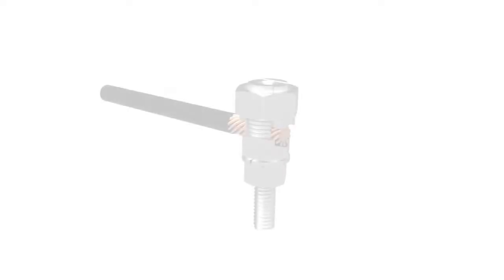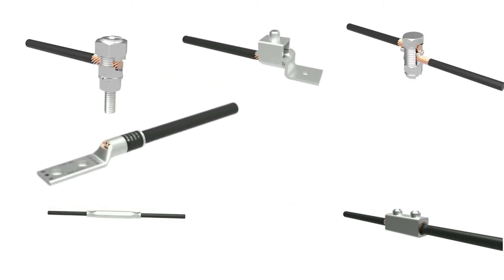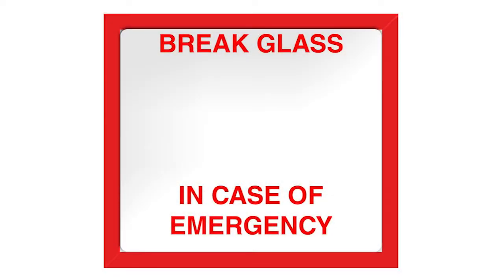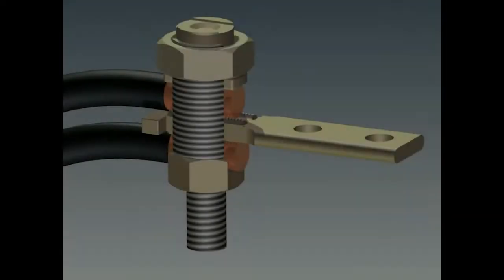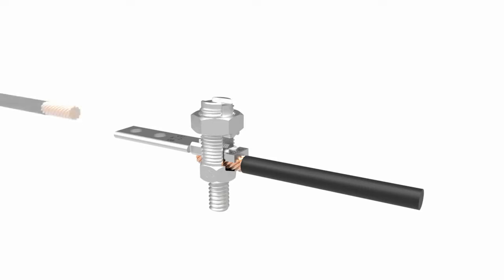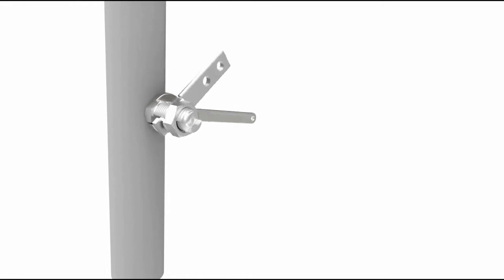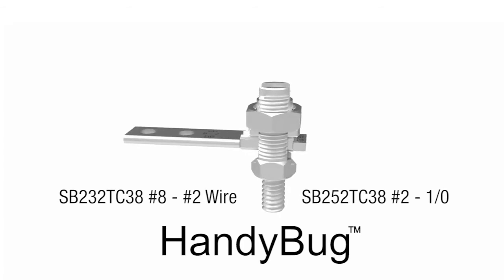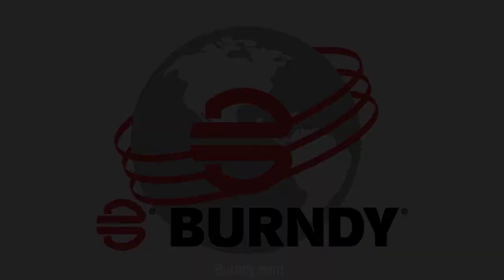Burndy HandyBug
BURNDY is pleased to introduce the HandyBug. Having a Handybug on site, provides piece of mind that you can finish the job correctly and on time, no matter what situation arises.